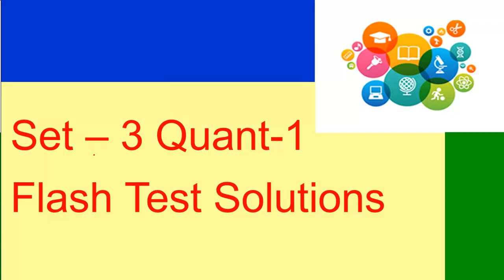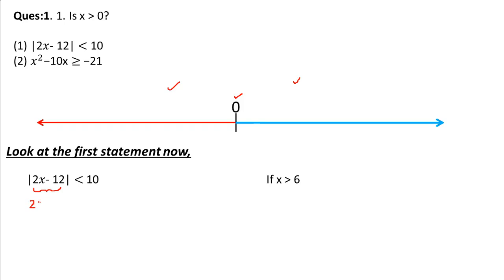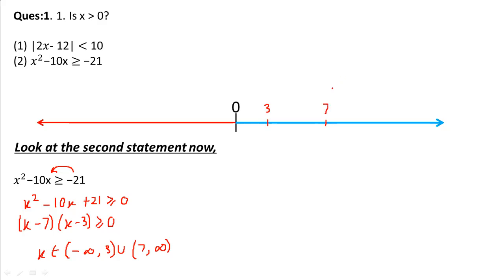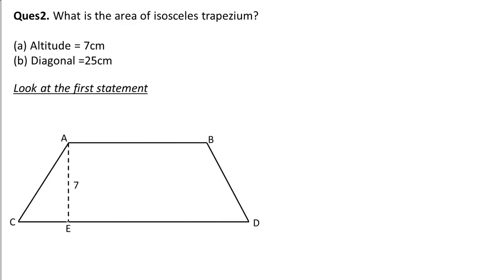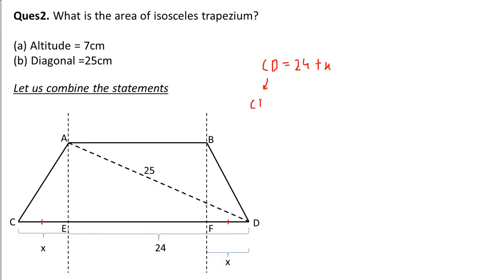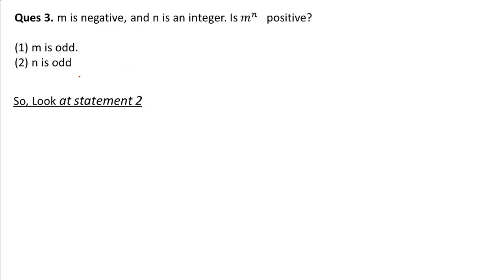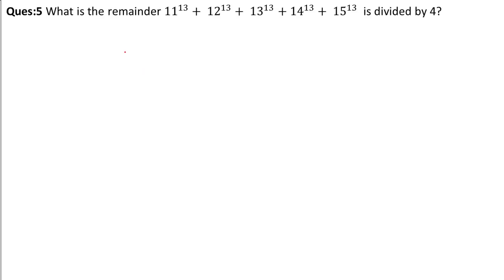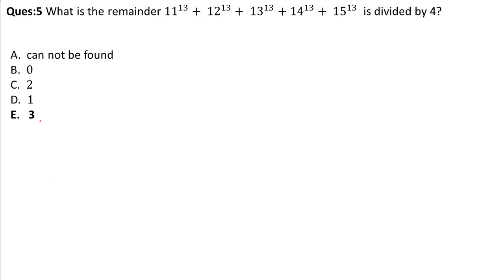Flash Test Set 2 Test 4 Quantitative Solution Video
Solution Video of Flash Test Set 2 Test 4 Quantitative. Unique Questions. Descriptive Answers.